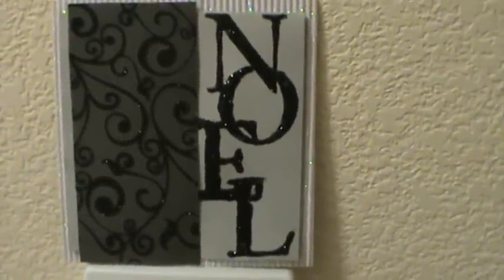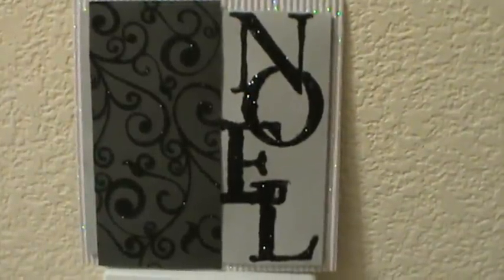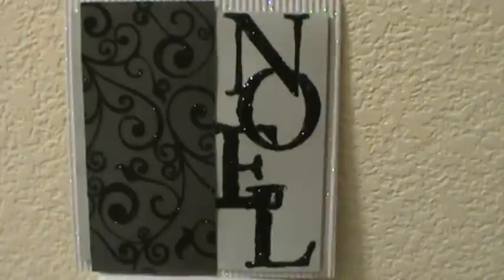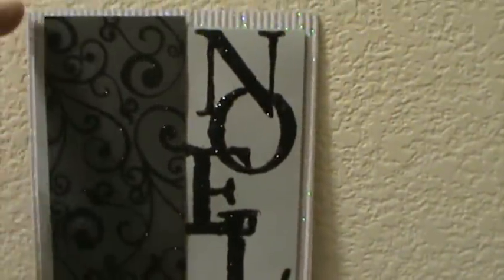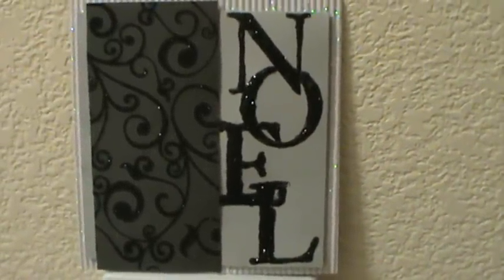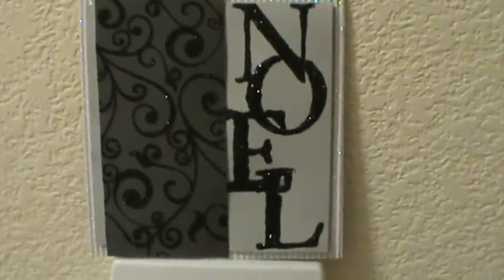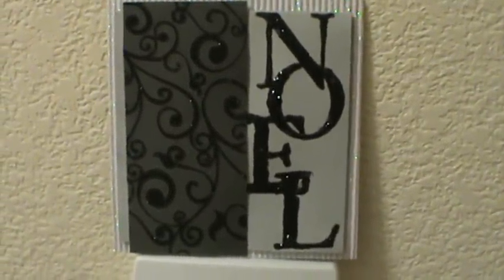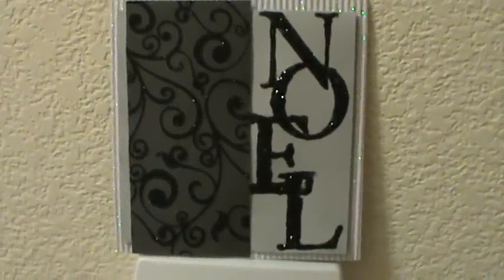Laughitoutnow Black,&white card callenge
HI, Everyone!
This is my entry by video response for the black and white card challenge, I used black, white and grey, some dollar letter stamps from michaels dollar bin, glossy accents and generic black glitter and srap paper on my  6x6 white glittered corigated card stock as the base , This was really hard I wanted to make ornaments but I saw several other people do that so I decided to go with something a little more simple hope you like my idea, ! thanks have a great day !

GOOD LUCK!